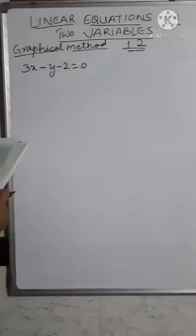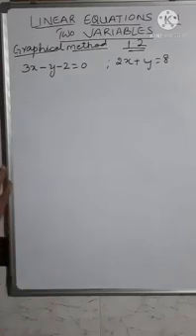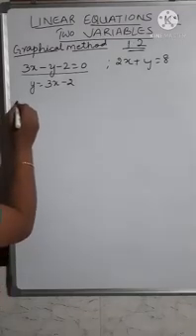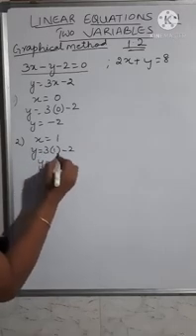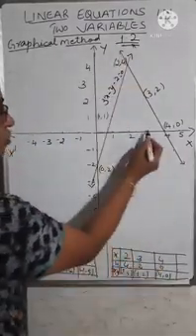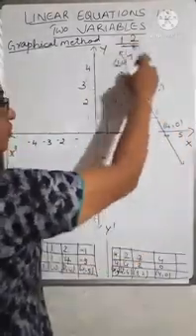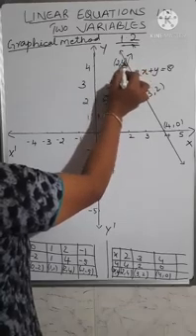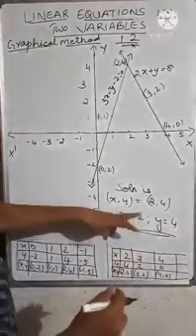Std: X: Algebra: Chp 1: Linear equation in two Variables: Part 3.